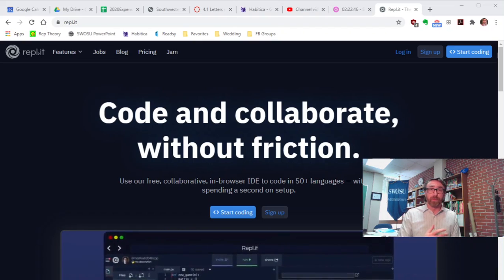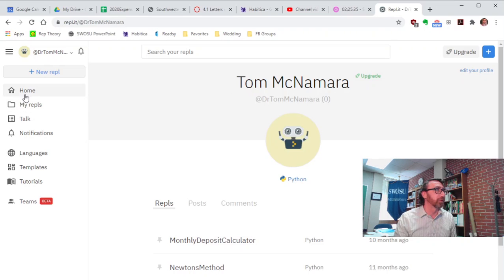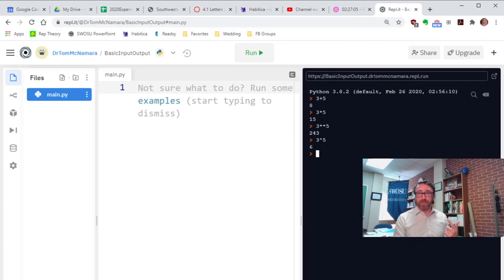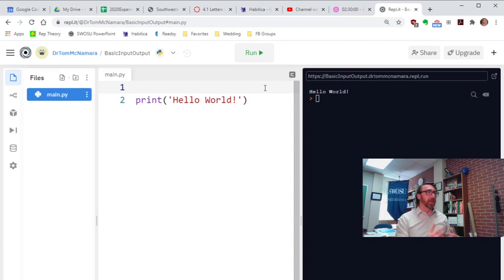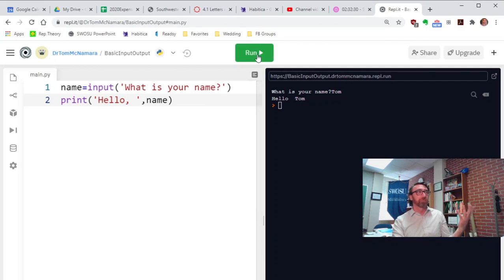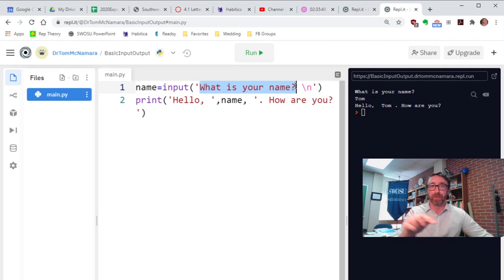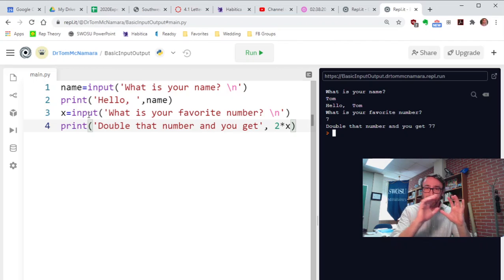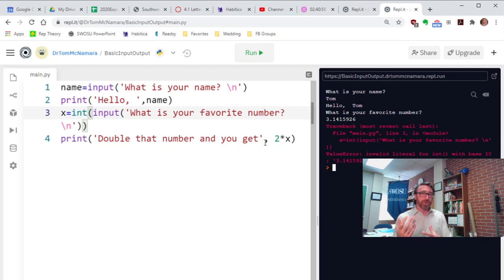Print and Input Statements for Python 3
Computer programs are equipped with tools for both putting information into and getting information out of the machine. The print command displays things on the screen for us. The input command allows us to supply information to our program.